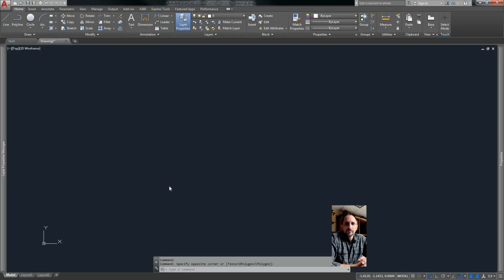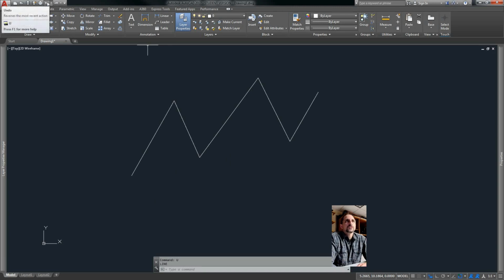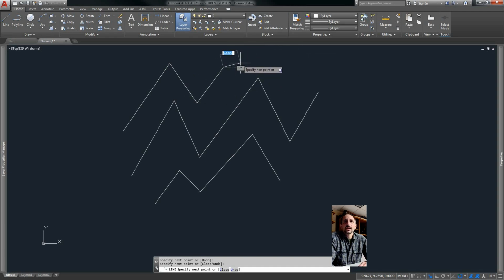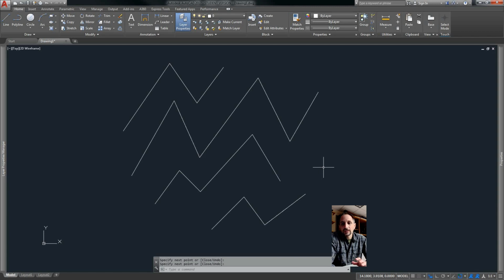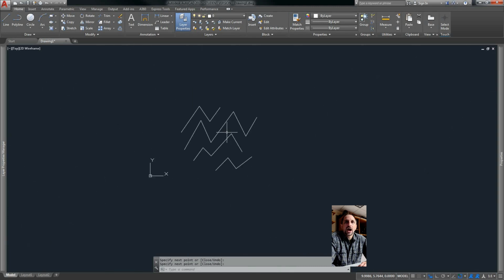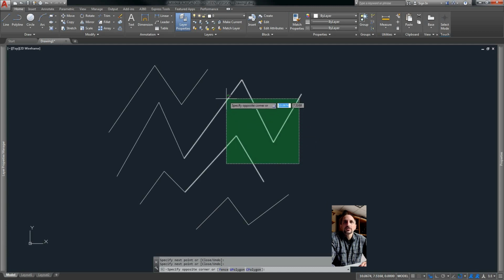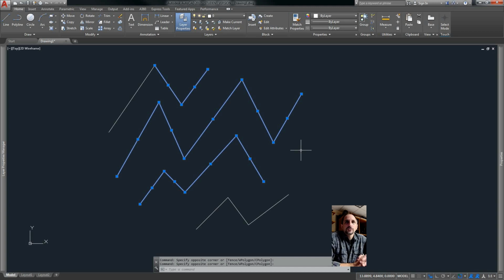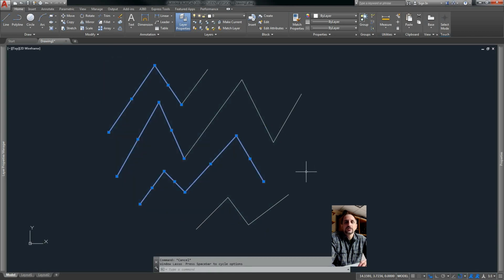AutoCAD Basics - General Use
In this episode Shy introduces the user to several important general use commands in AutoCAD 2017.